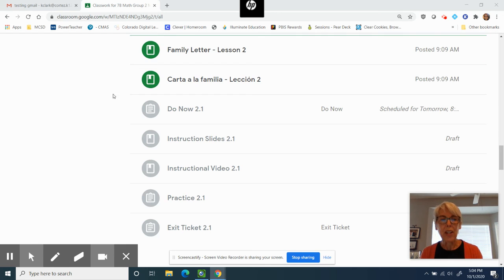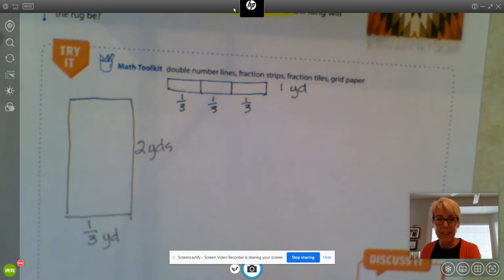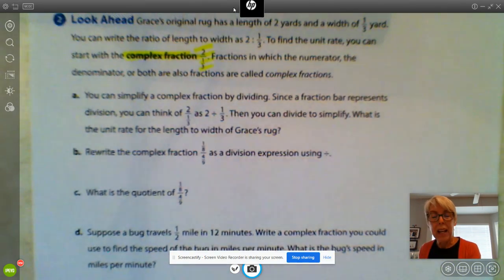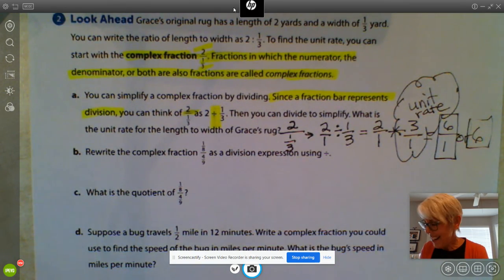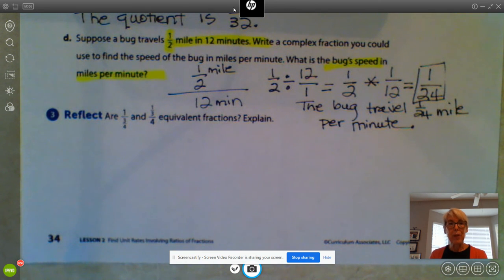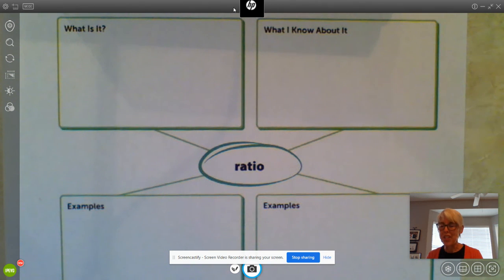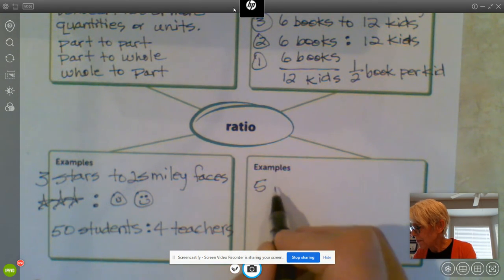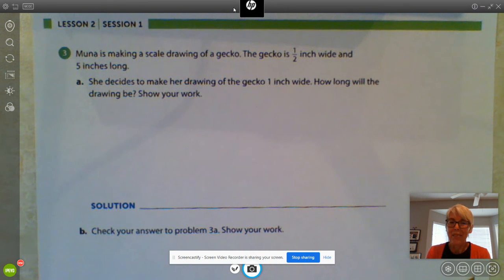Instructional Video 2.1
Math instructions for working with complex fractions.